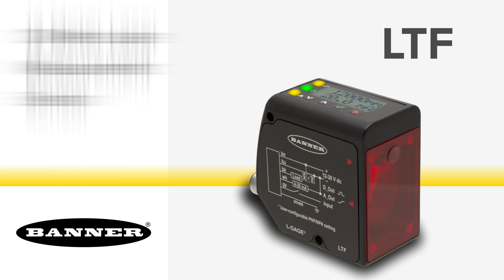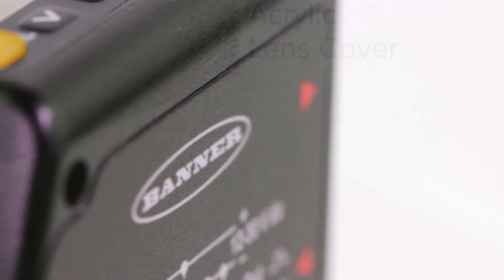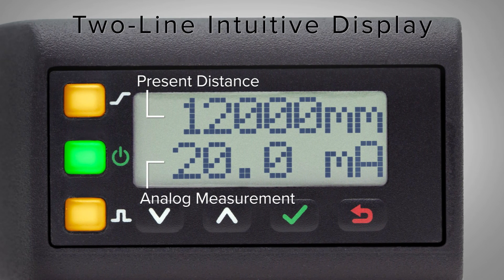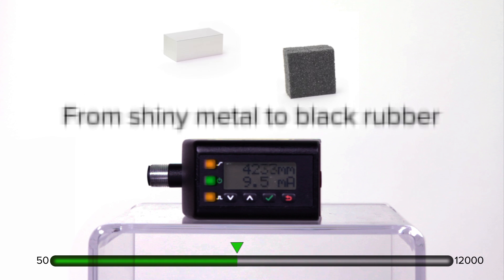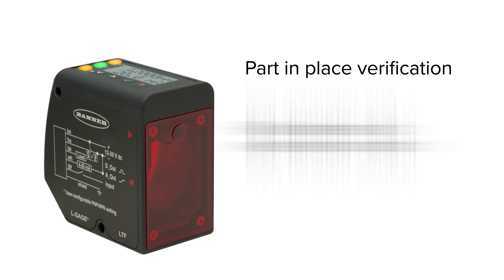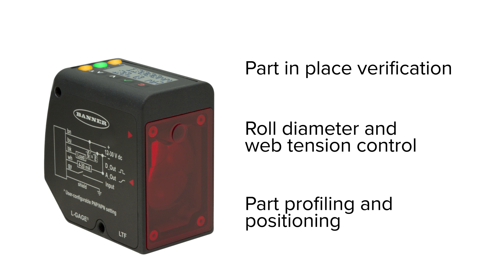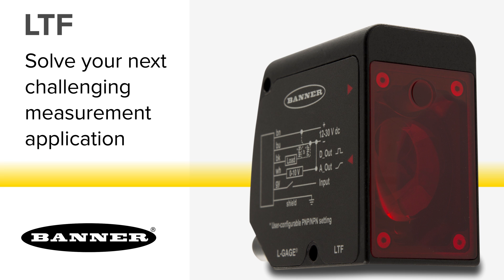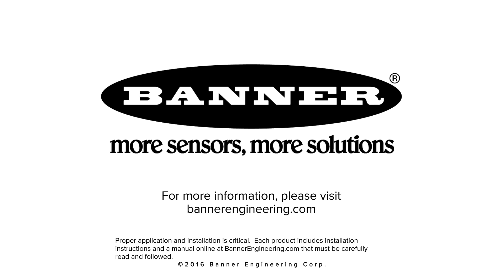Banner LTF Laser Measurement Sensors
An introduction to the LTF Series of high-performance laser sensors capable of detecting targets regardless of color, material or sheen from a distance of up to 12 m, straight-on or at an angle.